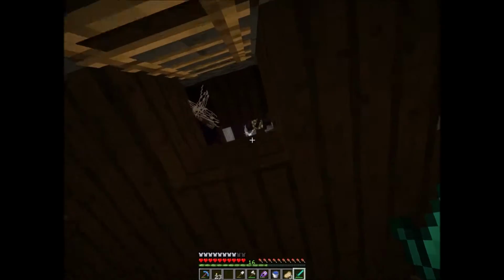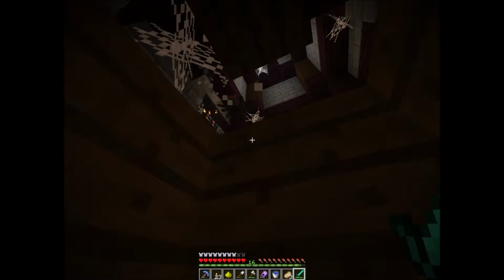Base Race August 2015 Episode 3: Melting the Witch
☞ Welcome to Base Race: The MobCave's Monthly Challenge ☜

☞ Everyone is welcome to take part! =D ☜
Calling all Minecrafters! Do you like a challenge?

Base Race is The MobCave's Monthly Minecraft Challenge where you must race to gather up a chest-load of specific items and then use them all to create a themed build!

This month's theme is "Fairytale".

All you have to do is download the world below and you can get started! Also, check out the Base Race forum below for more details, to check out other players' videos and post up your own, and to keep up to date with all things 'Base Race'! I hope you enjoy the challenge =D